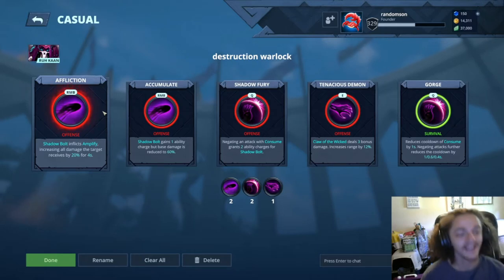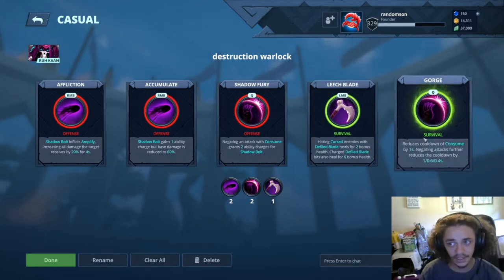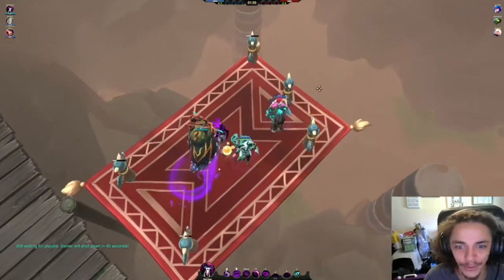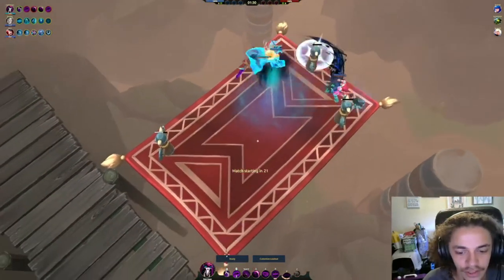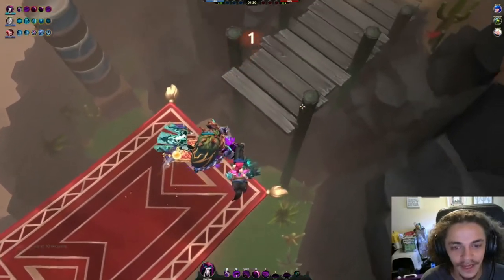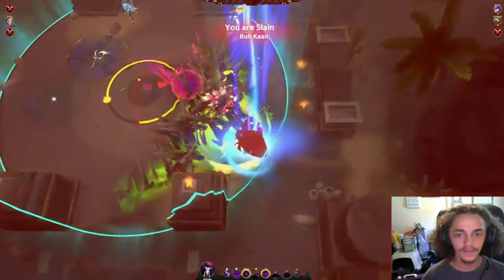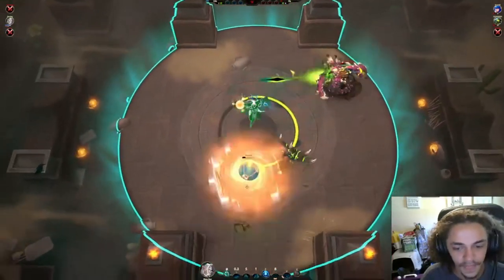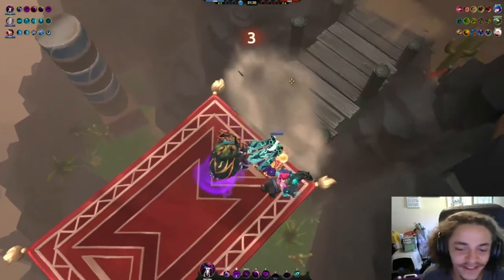Battlerite : destruction warlock Ruh Kaan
I cant believe I turn Ruh Kaan into a range character ! definitely gonna be playing this in next video of Ruh Kaan